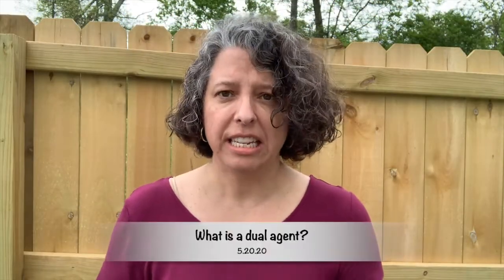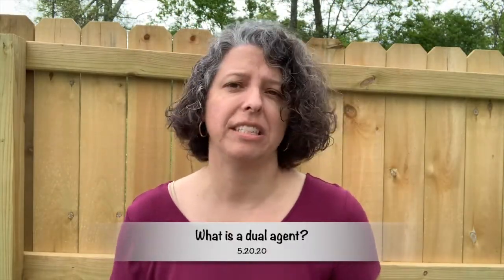What is a Dual Agent?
This video gives examples of the many different types of real estate agents.